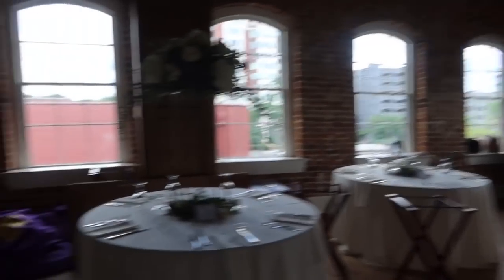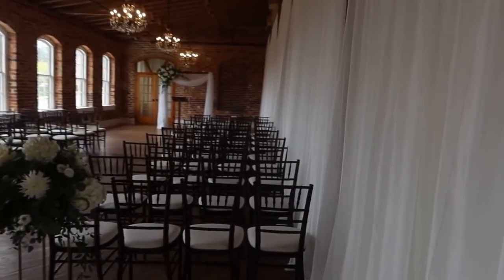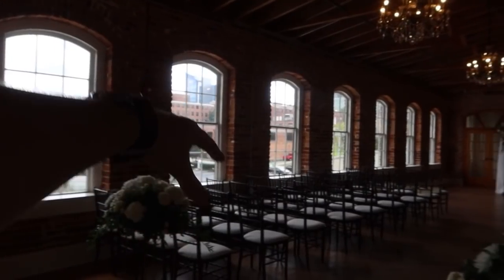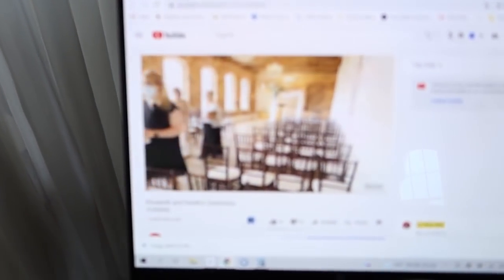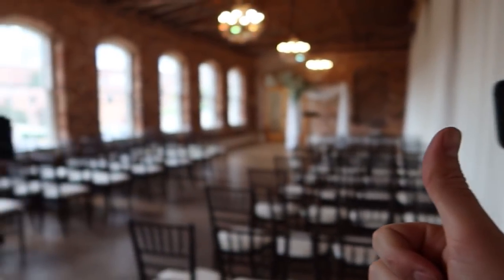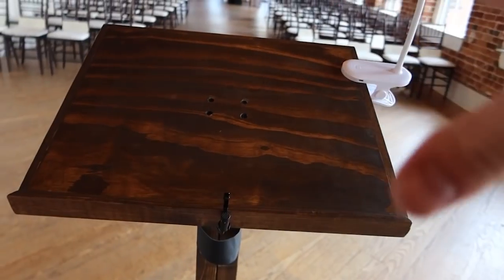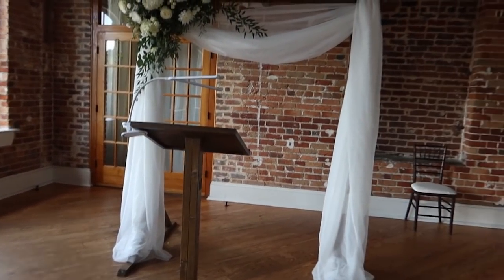DJ Gig Log - My All NEW BLACK DJ Setup (@Bose L1 Pro 16 +Custom Bunn DJ Booth)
Raleigh North Carolina Wedding at the Melrose knitting mill! Super fun event with the @Bose  L1 pro 16 setup and the @DJJoeBunn  command center. In the all black look!

💡Interested in buying the Uplights I use? (I am the only US based Dealer for Both Lighting)
Fill out this Form and I'll send you the details and pricing!!

Truss/Staging
-4' by 4' Stage Risers made by ProXdirect

VIDEO GEAR